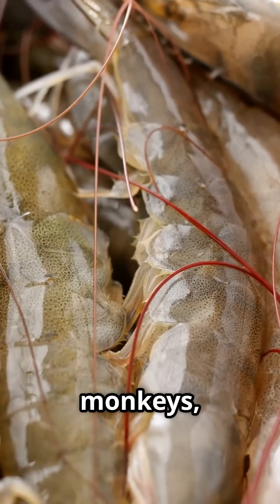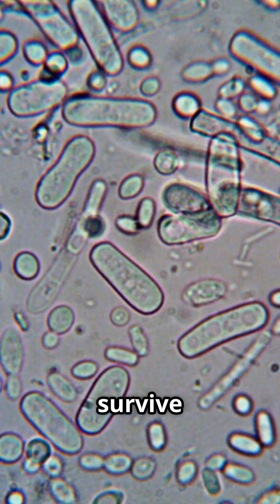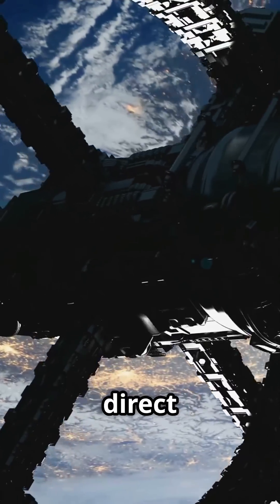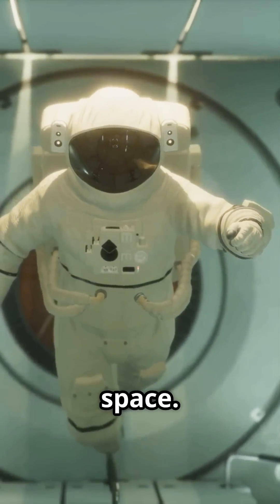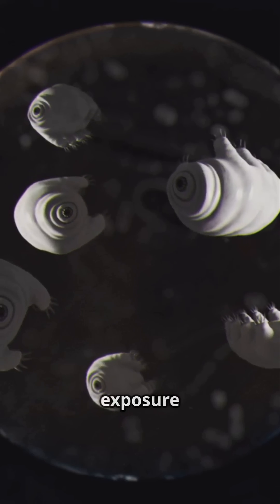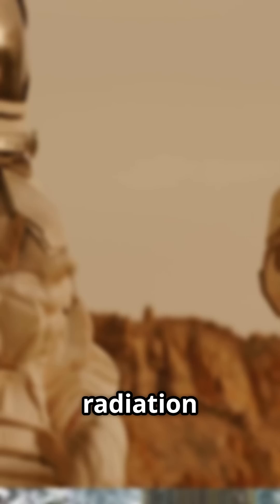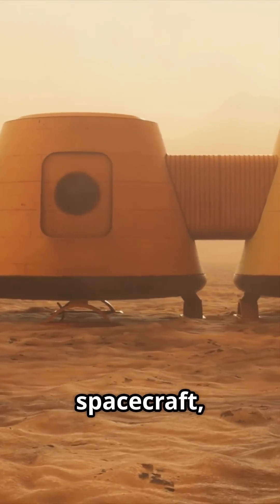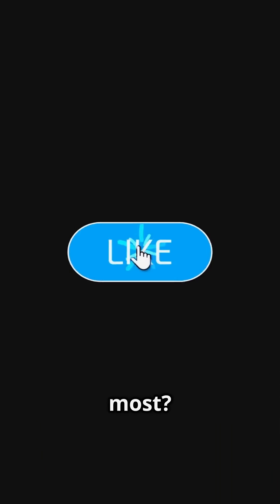Creatures That Survive in Space 🌌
Space is the ultimate survival test—an environment so extreme, it seems nothing could live there.
But these 10 organisms prove that life can thrive even in the harshest conditions. From microscopic water bears to fungi that grow on the ISS, each of these creatures has unique traits that allow them to survive radiation, vacuum, and extreme temperatures.

What’s in the video:
Tardigrades: The unkillable “water bears”
Deinococcus Radiodurans: Bacteria that laughs at radiation
Rotifers: Microscopic animals that can dry out and come back to life
Lichen: Symbiotic survivors on spacecraft
Mold on the ISS: Thriving in space’s harsh conditions

👇 Which creature do you think is the ultimate survivor?